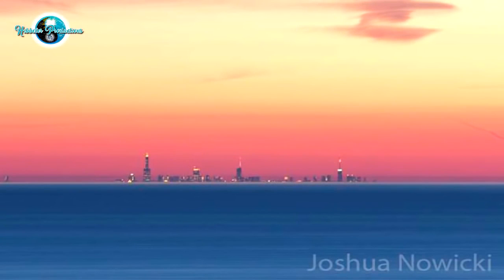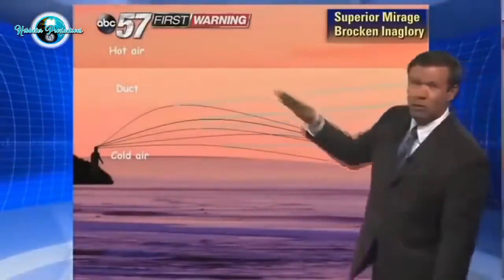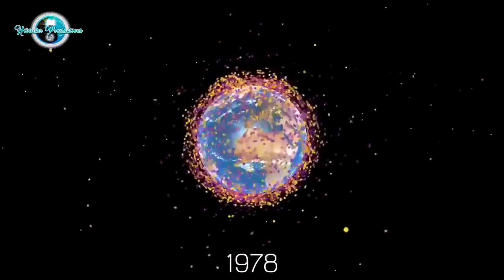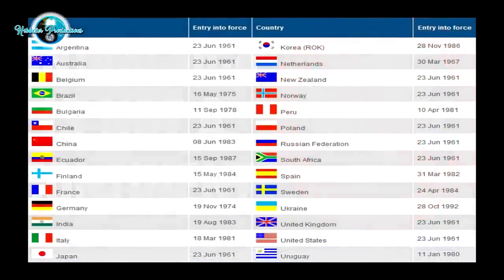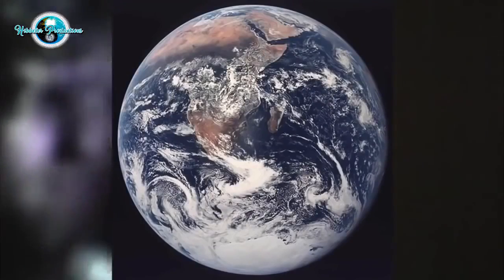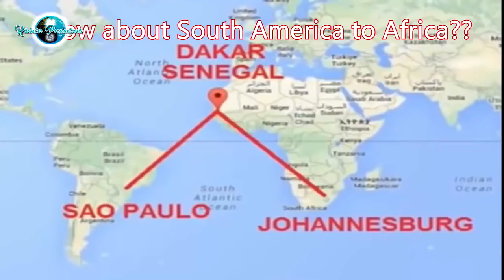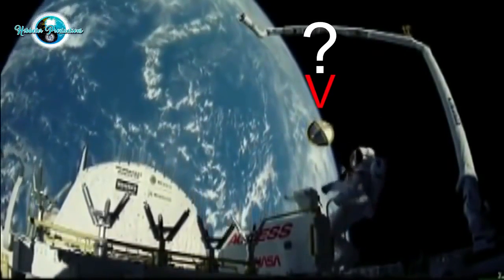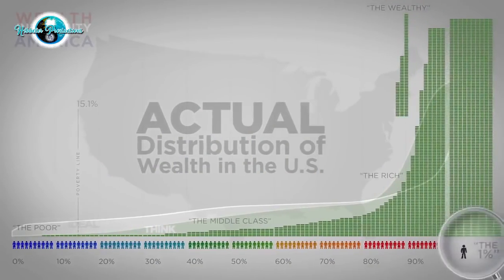Emotional flat earth documentary - nasa liars can’t escape the truth